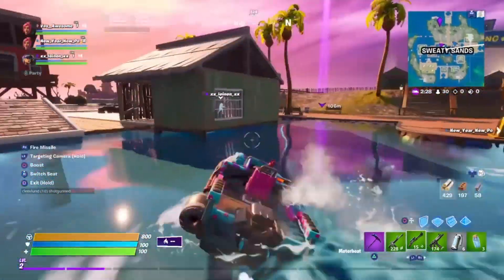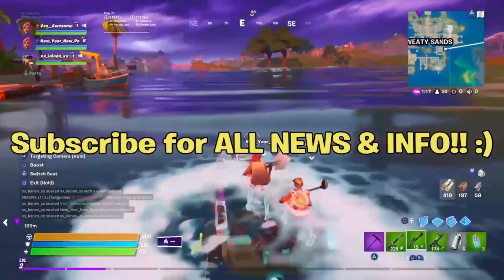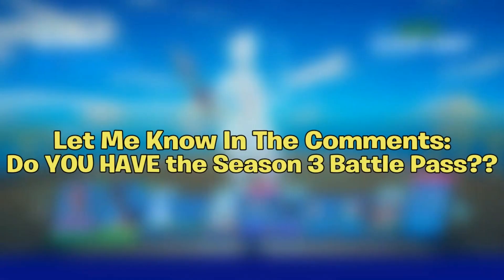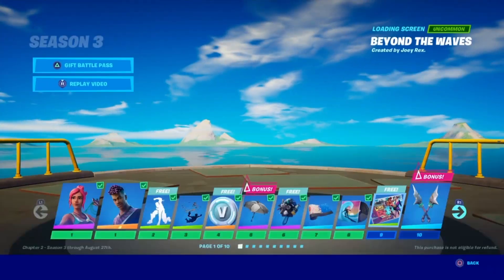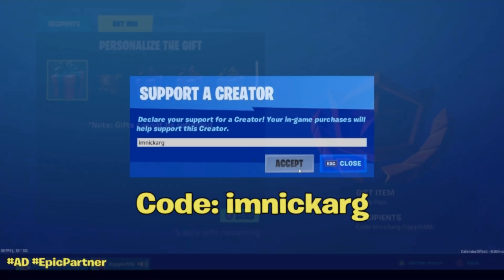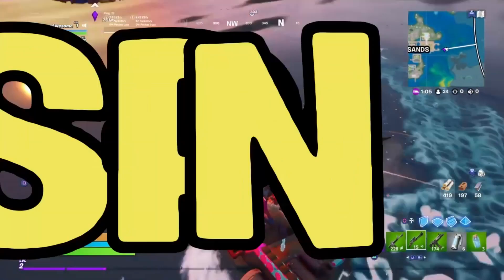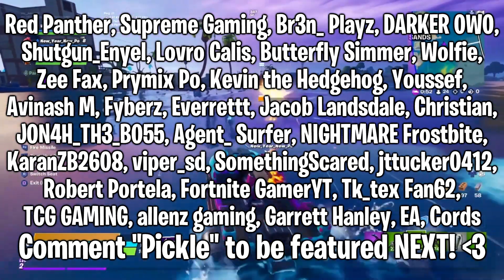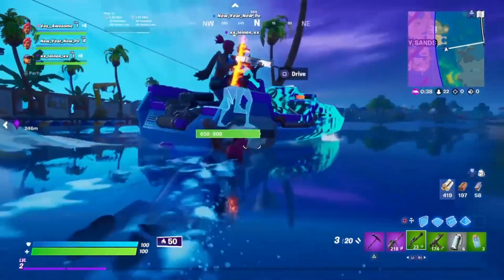How to GIFT the BATTLE PASS in Season 3 Chapter 2! | Fortnite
Hello! This is How to GIFT the BATTLE PASS in Season 3 Chapter 2! | Fortnite

In this video, I showed you guys how to gift the battle pass in Fortnite season 3 chapter 2! The season 3 chapter 2 battle pass in Fortnite just came out, and this is how you can gift the battlepass to a friend. This is how to gift the battle pass in season 3 chapter 2  on Xbox, PS4, IPhone, mobile, android, PC, computer, Playstation, Nintendo Switch & every platform/all ways to play Fortnite season 3 chapter 2... I Hope You Guys Enjoy This Video!!

How to GET BOT LOBBIES in Fortnite! (Xbox, PS4, Switch, PC & Mobile) | Chapter 2 Season 2

Im NickArg